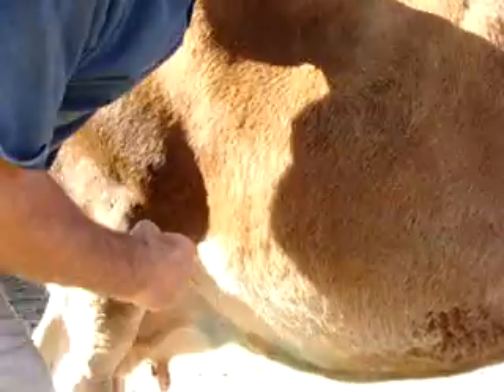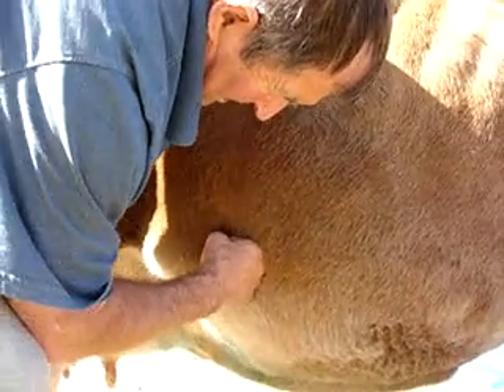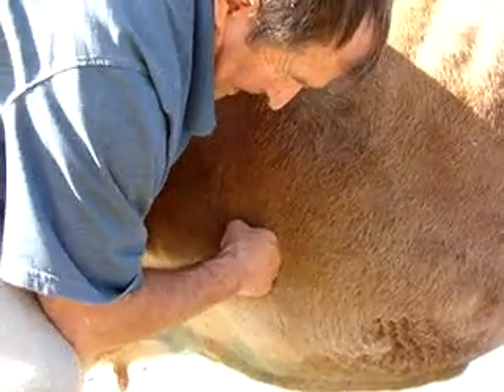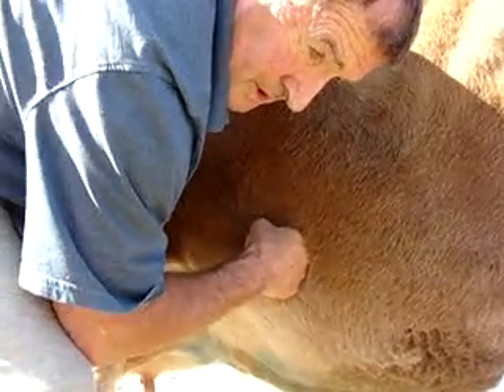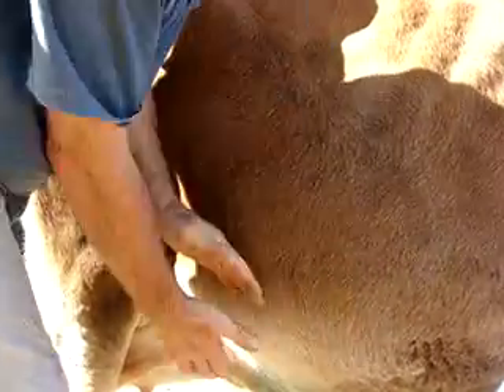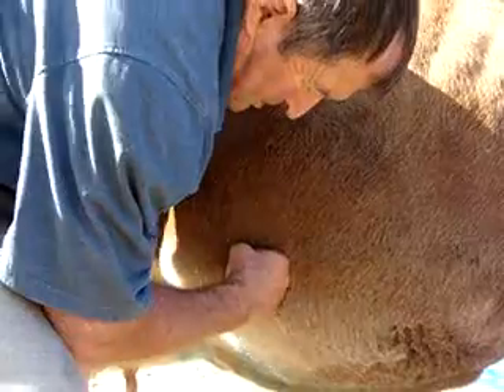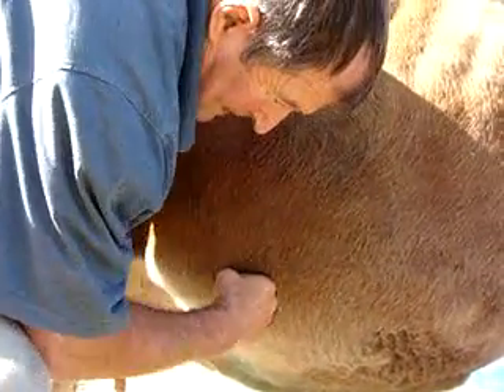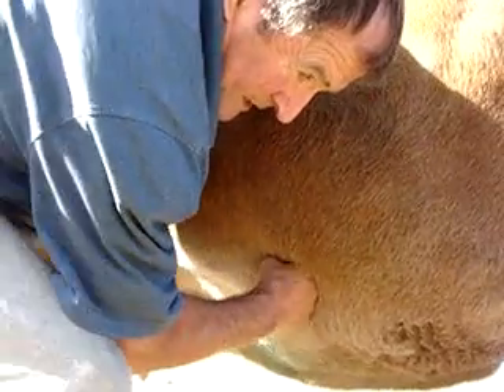How To Bump A Calf - Version 2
For more information and photos about how to bump a calf, see the full web